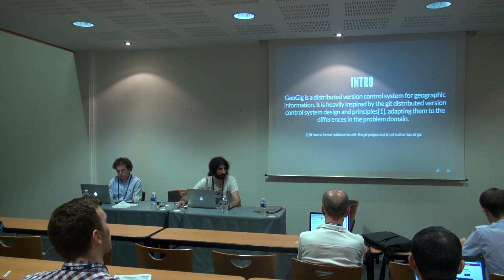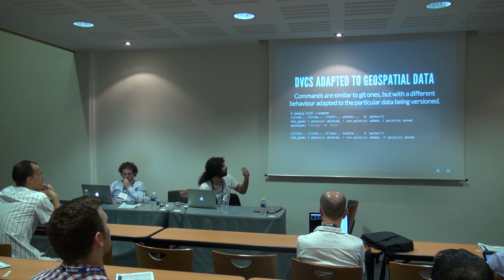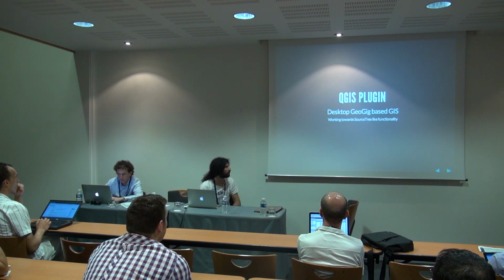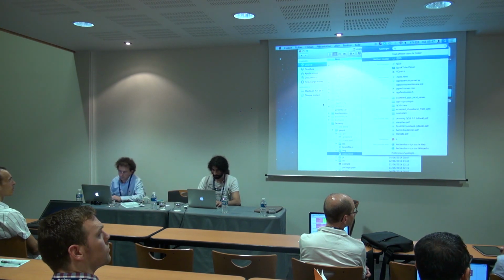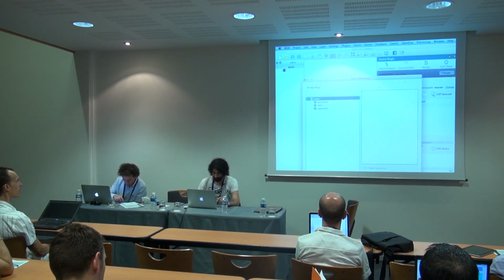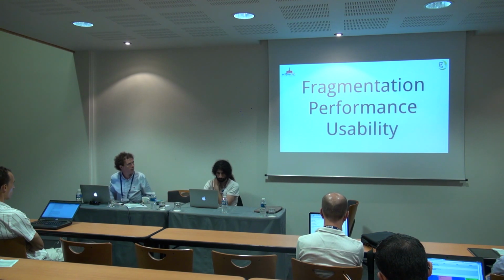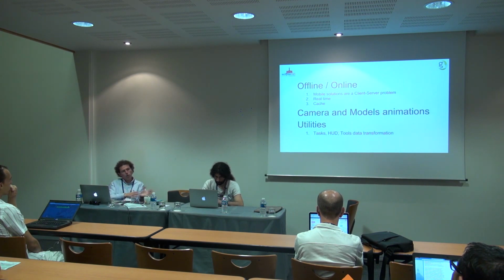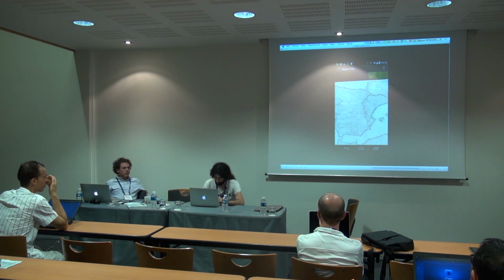GeoGit and Mobile Map Tools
This workshop is multi-part, showcasing some innovative technology from the LocationTech working group hosted at the Eclipse Foundation.

Versioning spatial data with GeoGit
by Victor Olaya, Boundless

This focuses on the GeoGit ecosystem, including the core GeoGit library, additional libraries for accessing its functionality, and GeoGit clients. It will have a practical approach and show how typical data management workflows can be performed using GeoGit and GeoGit-based software.

Developing applications with Mobile Map Tools
by Manuel de la Calle

Glob3 Mobile Mobile Map Tools, a LocationTech project, is a framework and library for writing high performance mobile maps applications on Android, iOS, and the Web. This segment introduces Mobile Map Tools, and includes a demo of its features.